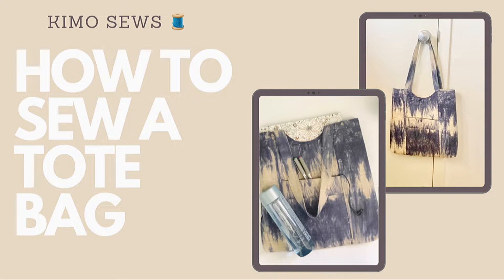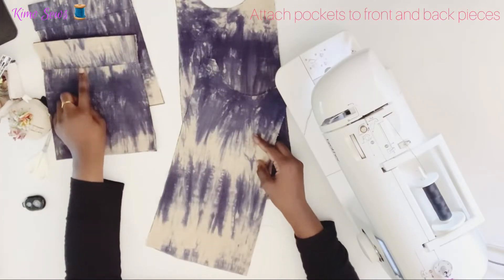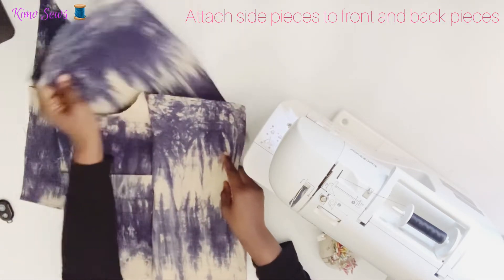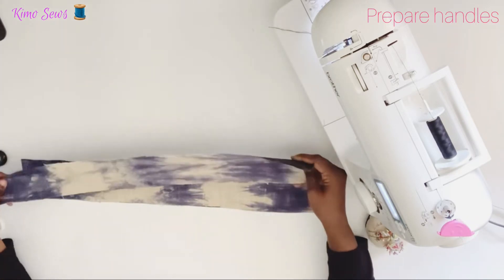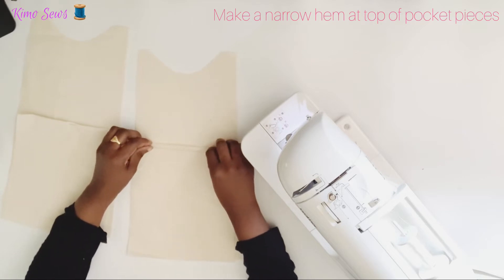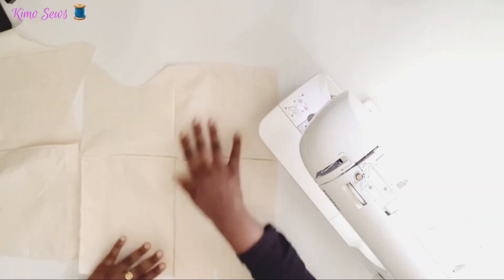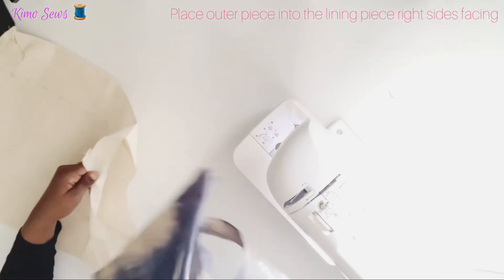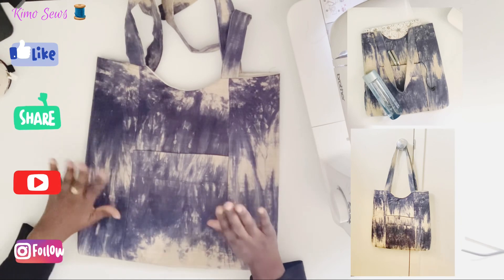HOW TO SEW A TOTE BAG @Kimo Sews 🧵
Assalam alaikum everyone. This video is a tutorial on how to sew a tote bag. This tote has lots of pockets and can be used for lots of things; gift bag, market tote, library bag etc. Enjoy🌷